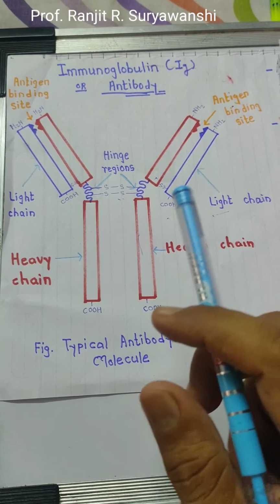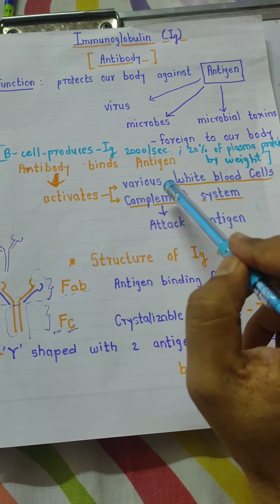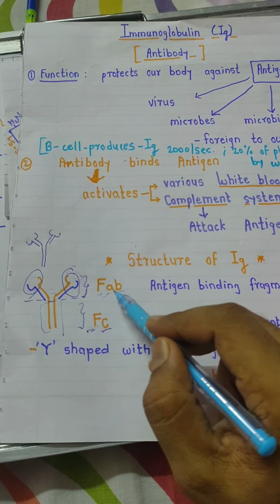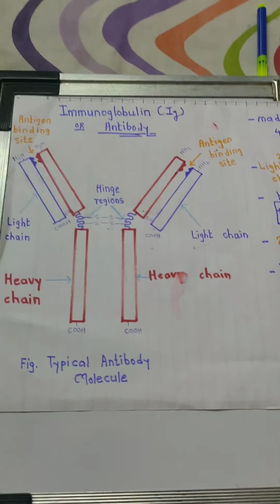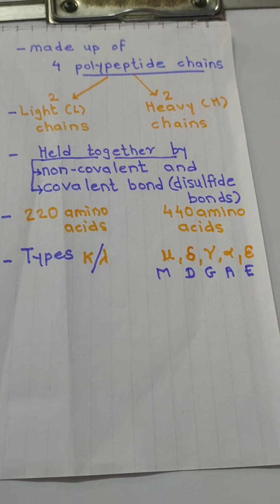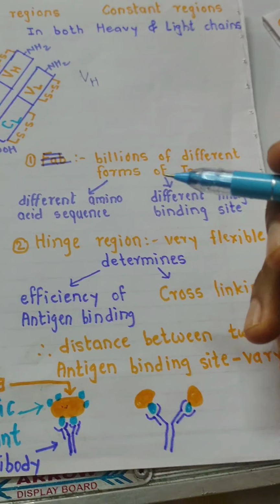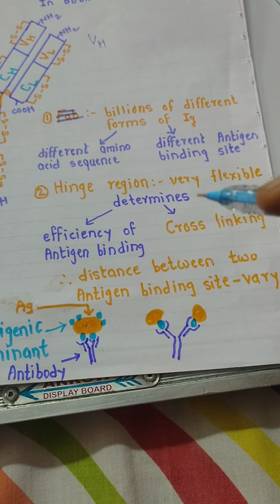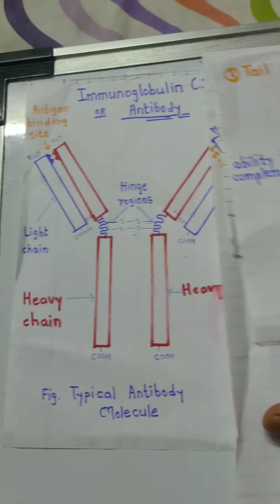Structure of immunoglobulin/antibody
Typical structure of antibody